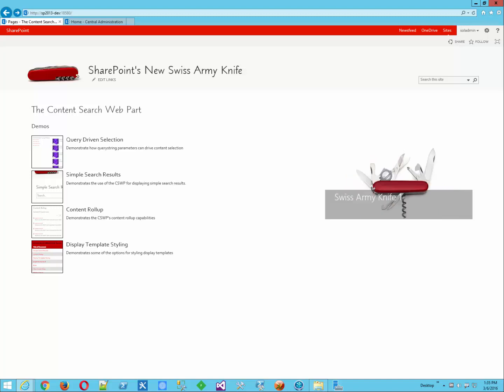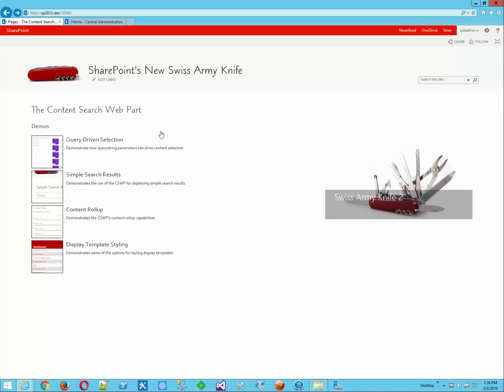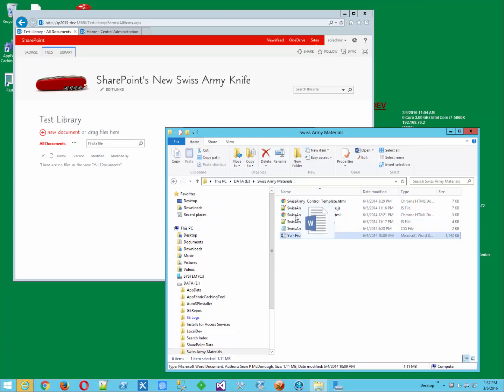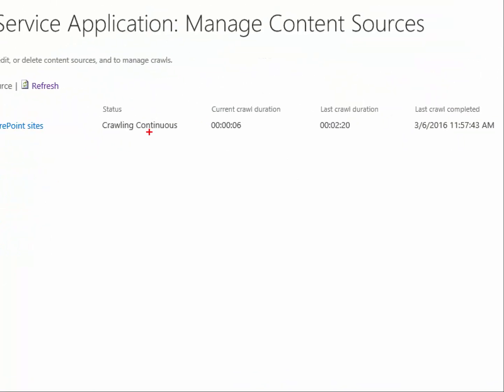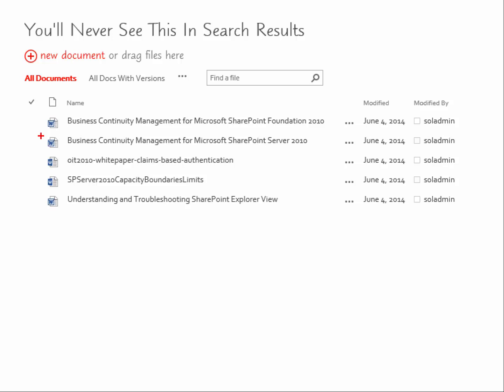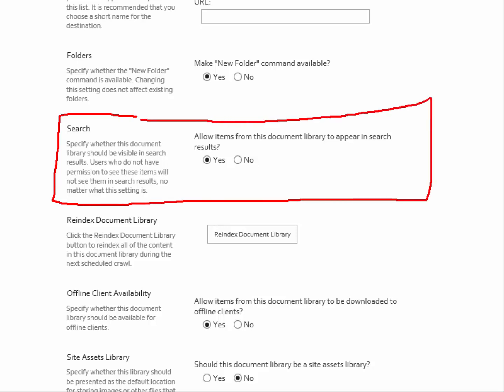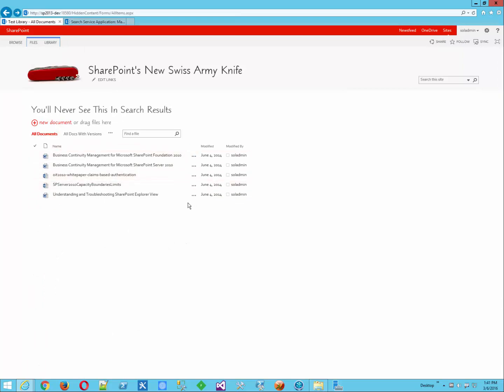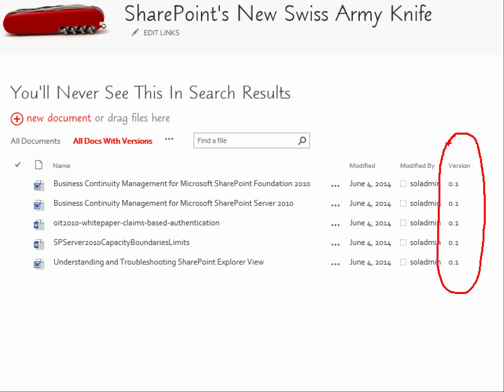SharePoint's New Swiss Army Knife - Demo 4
Content that accompanies Sean McDonough's "SharePoint's New Swiss Army Knife: The Content Search Web Part" session. In this video, we take a look at a handful of common problems and watch-outs associated with using the Content Search Web Part.